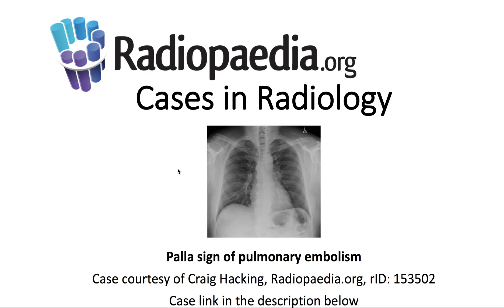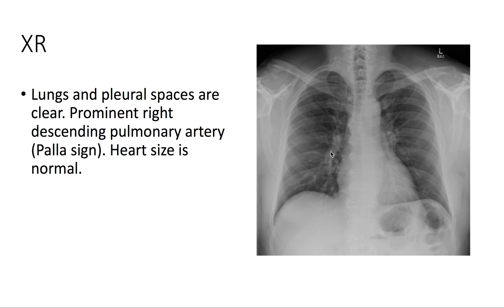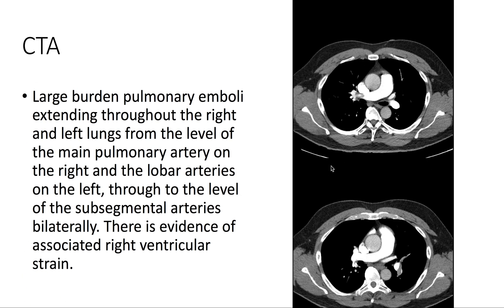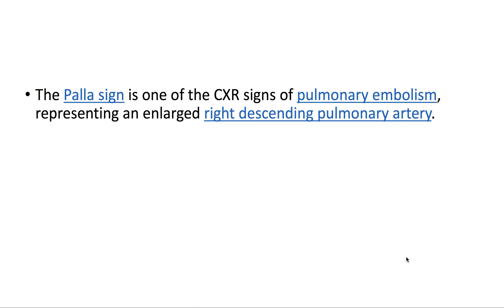Palla sign of pulmonary embolism (Radiopaedia.org) Cases in Radiology